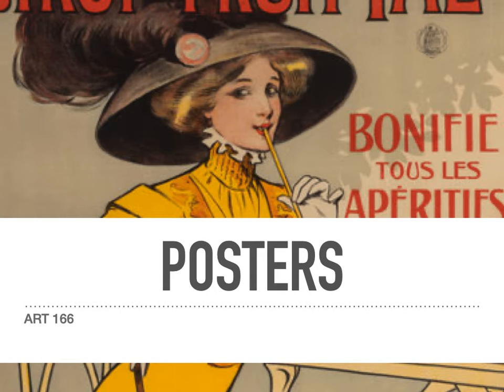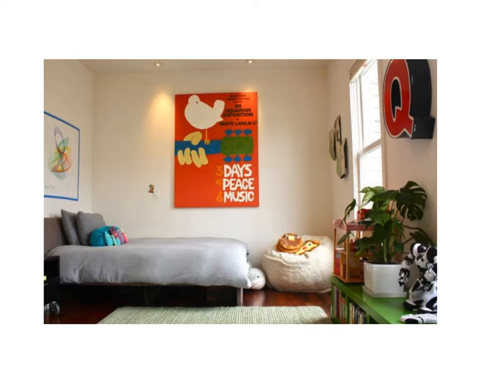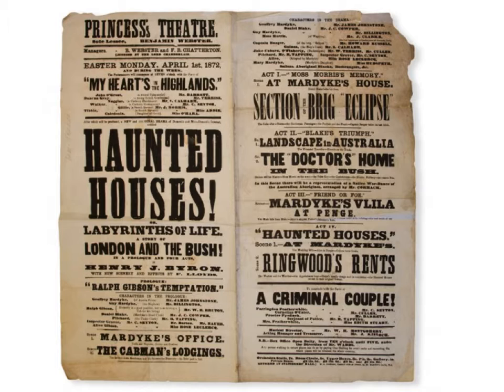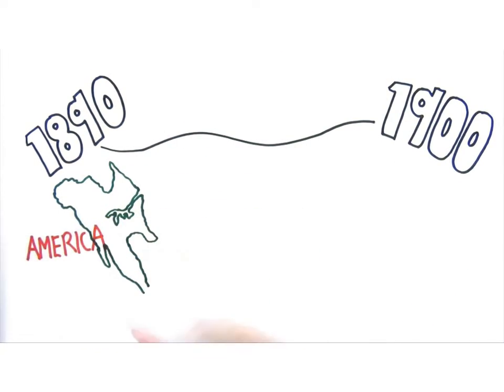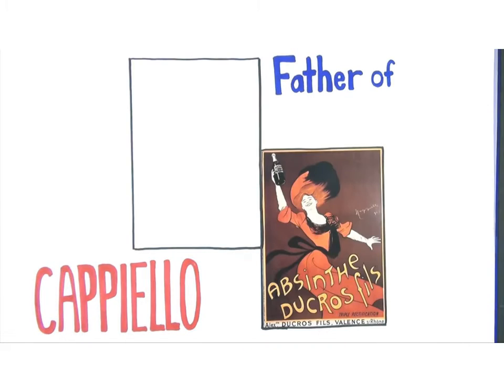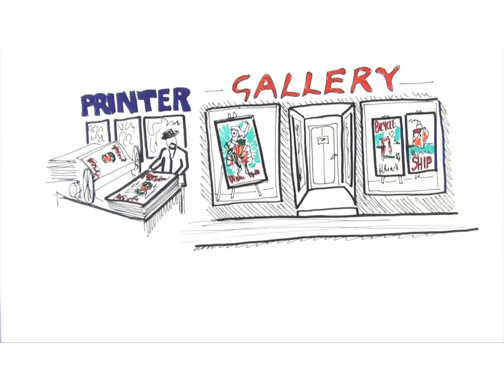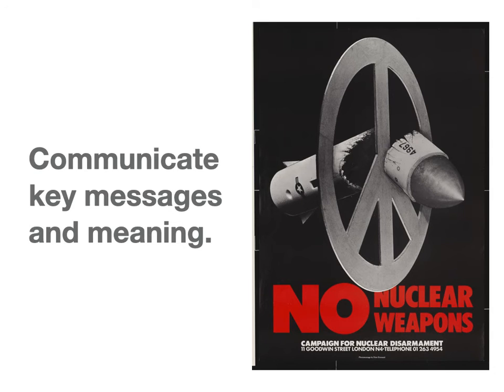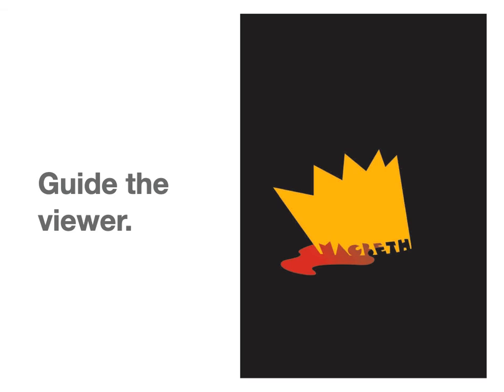LECTURE 12 POSTERS